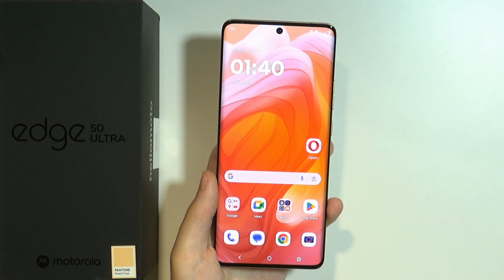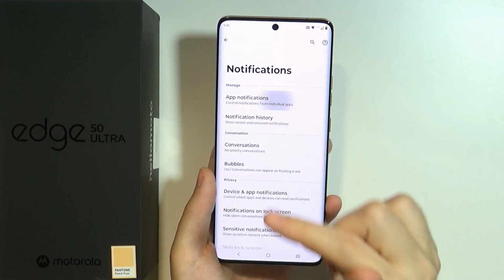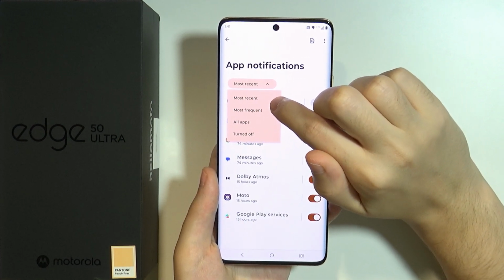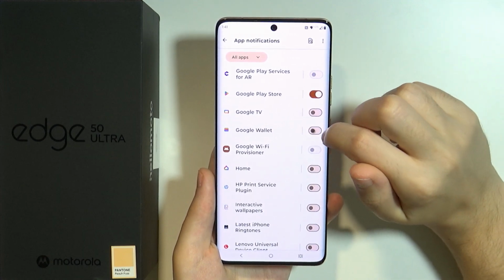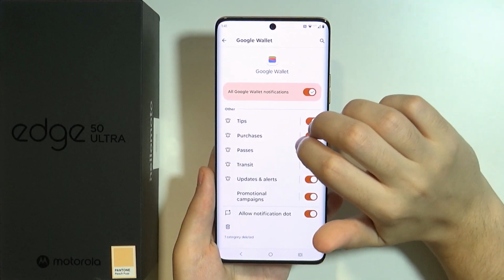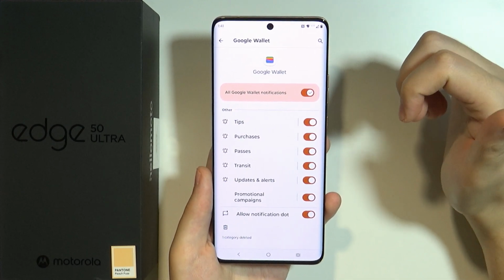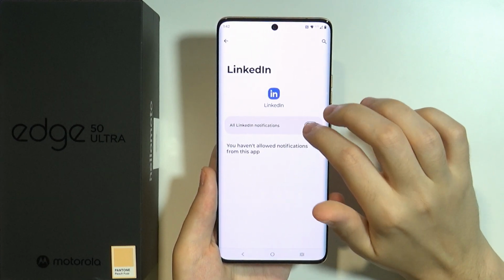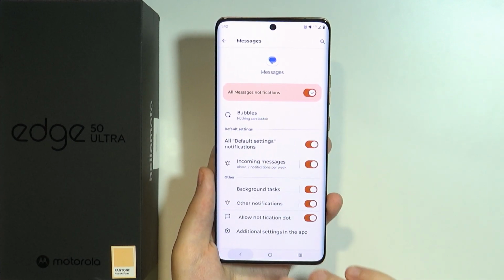MOTOROLA Edge 50 Ultra: Manage Notifications for Specific App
Learn how to manage notifications for specific apps on your MOTOROLA Edge 50 Ultra with our detailed guide. Discover the step-by-step process to customize notification settings for individual applications. Explore how to prioritize, silence, or block notifications according to your preferences. Stay informed and in control of your app notifications with this essential feature. Watch now to master managing notifications for specific apps on your MOTOROLA Edge 50 Ultra effortlessly.

How to manage app notifications on MOTOROLA Edge 50 Ultra
Customize notifications for specific apps on MOTOROLA Edge 50 Ultra
MOTOROLA Edge 50 Ultra app notification settings
Prioritize app notifications on MOTOROLA Edge 50 Ultra
Silence notifications for specific apps on MOTOROLA Edge 50 Ultra